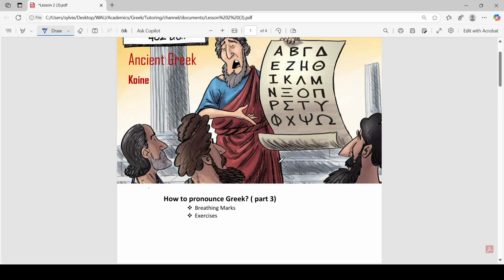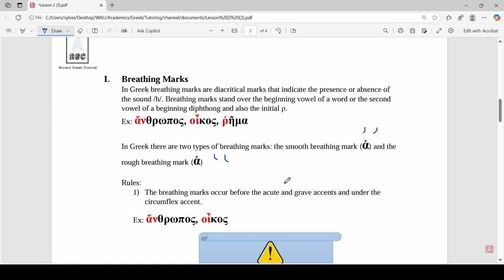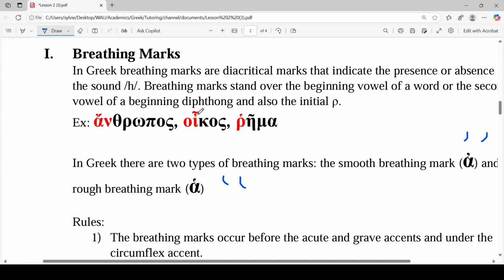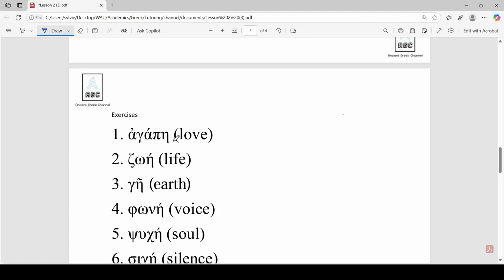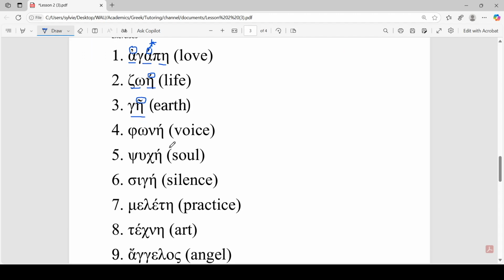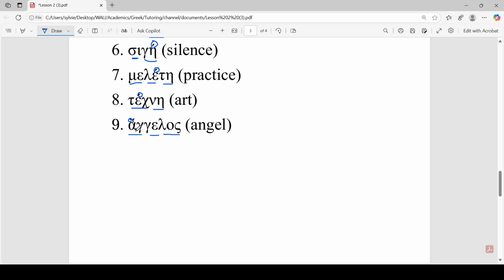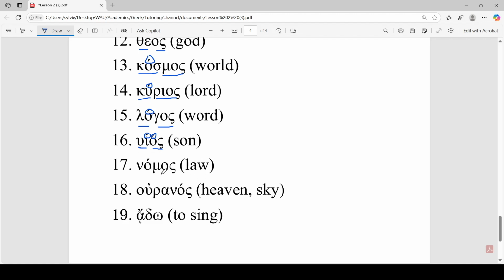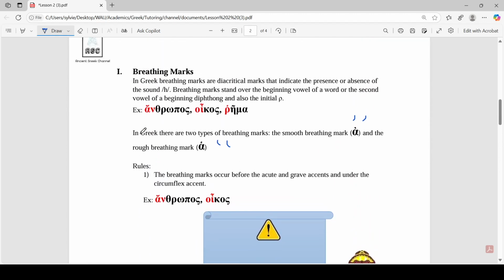Lesson 2 part 3: Breathing marks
This video gives a detailed description of the breathing marks in the Koine language along with a little exercise related to the content.